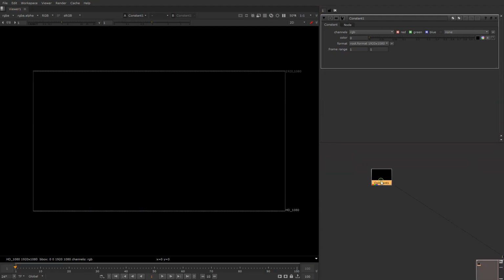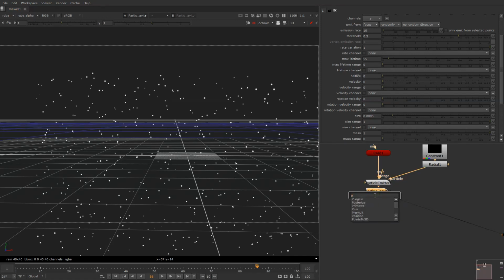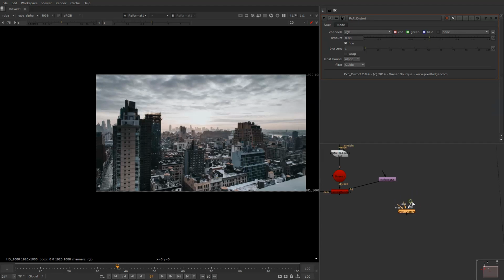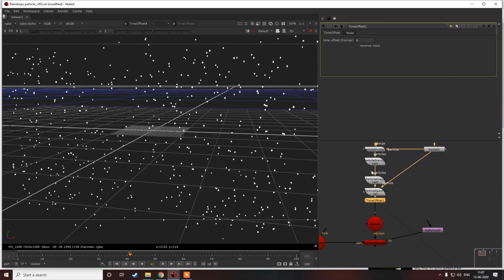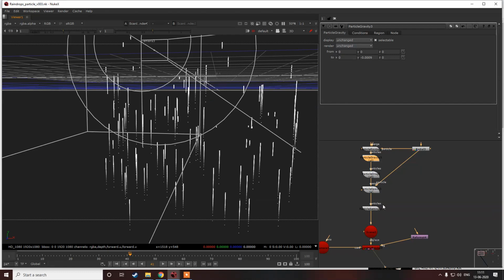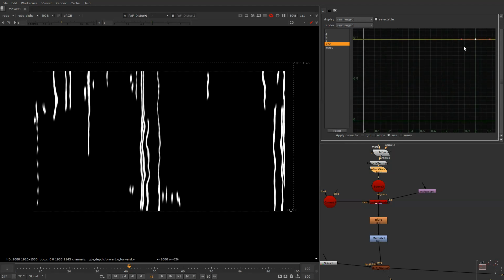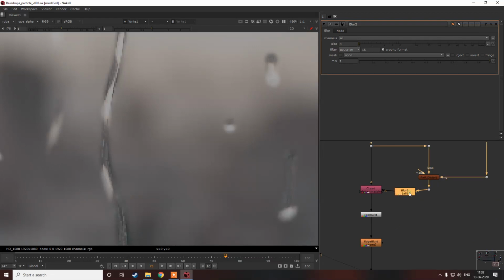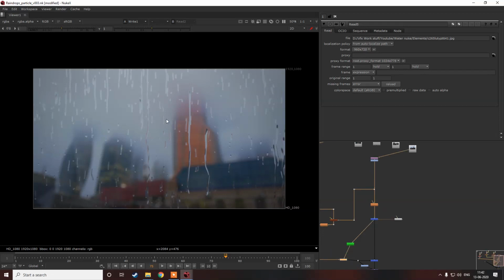Nuke Particle - How to create raindrops/water drops in nuke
Hello ,

Today in this tutorial I am gonna give you brief idea that how we can create raindrops with the help of nuke particle system.